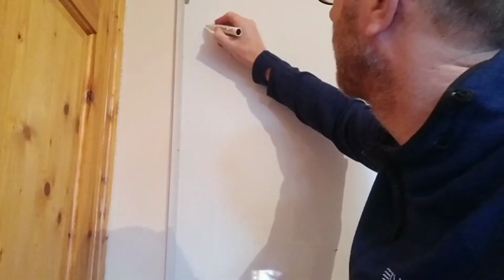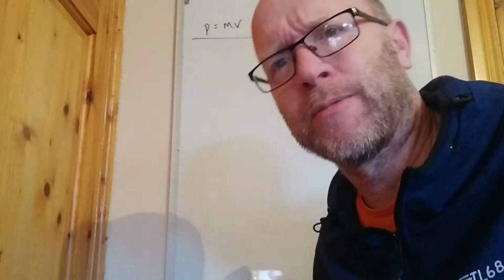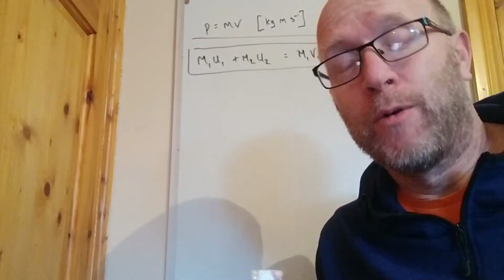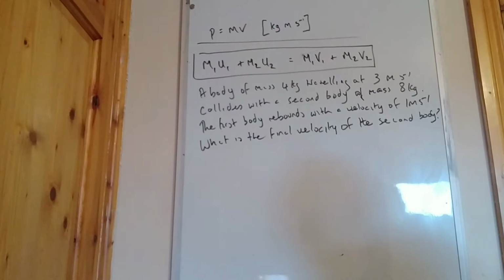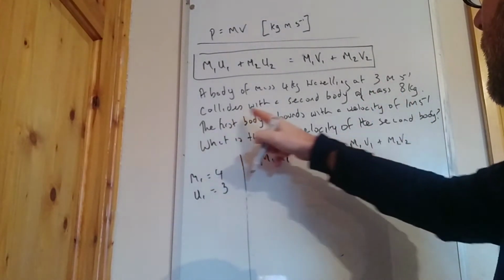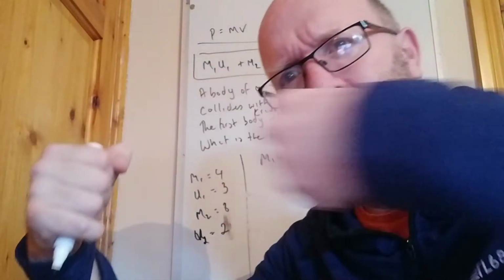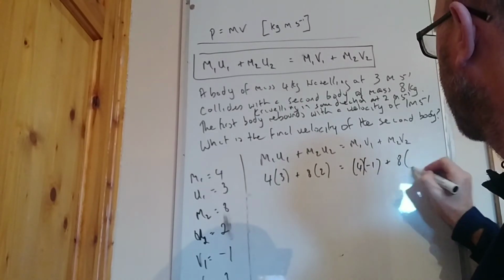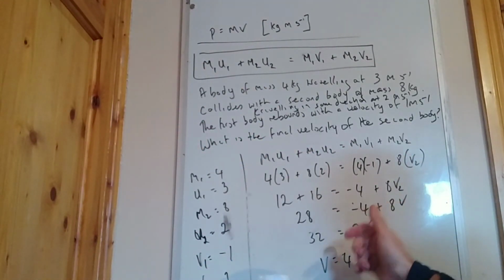PCM introduction 2